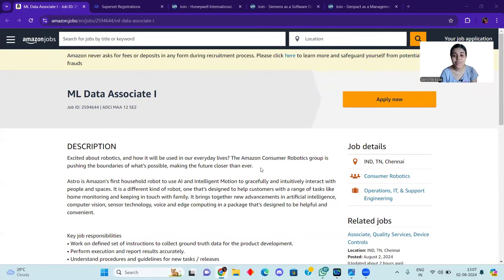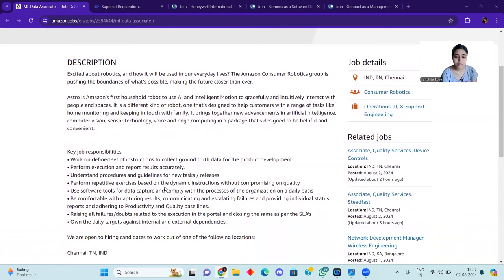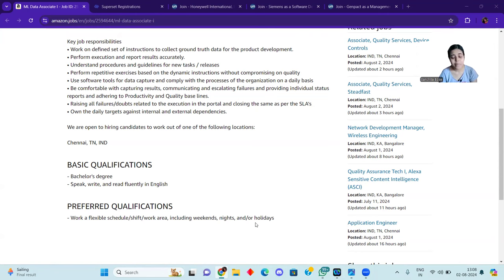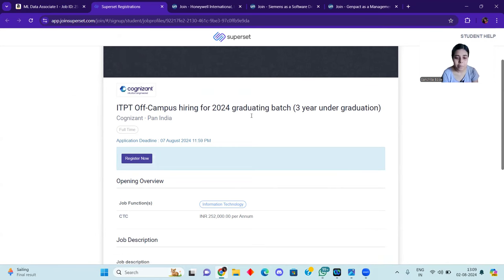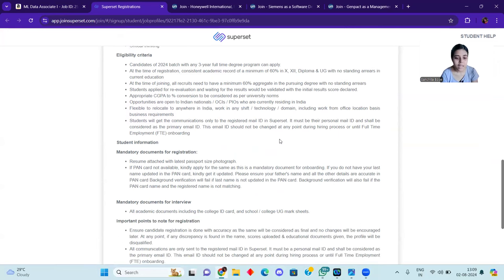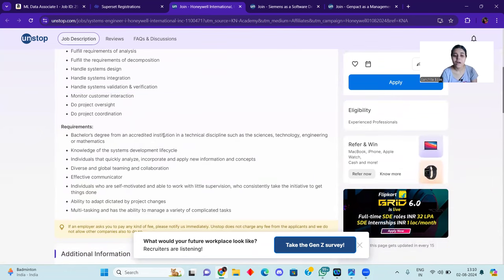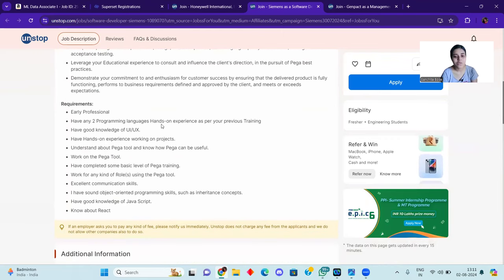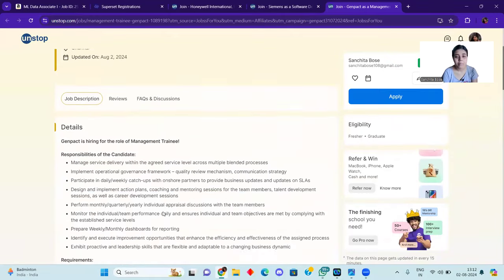🔥 AMAZON, HONEYWELL ,COGNIZANT ,GENPACTHIRING | FRESHERS | OFF CAMPUS OPPORTUNITY | APPLY NOW 🔥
TCS hiring
tcs hiring
software hiring
jobs freshers
fresher hiring
freshers hiring
Hiring freshers
STEP internship
product company
summer internship
off campus
freshers hiring
Hiring fresheRS
product company
full time job
summer internship